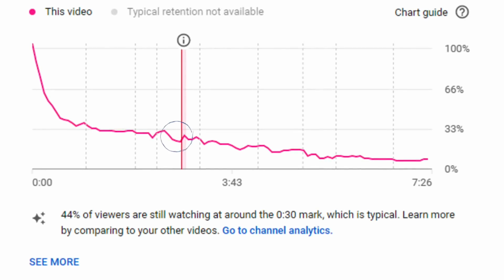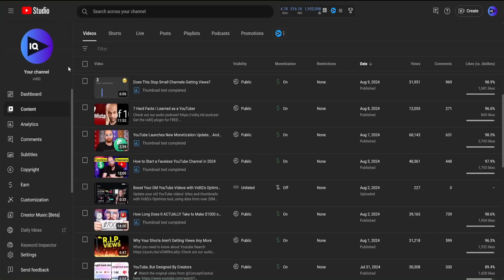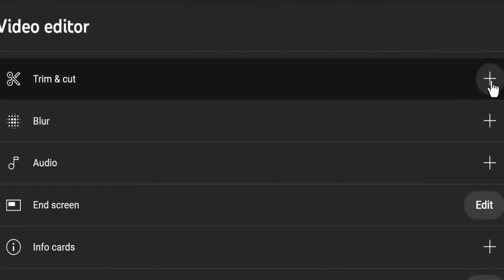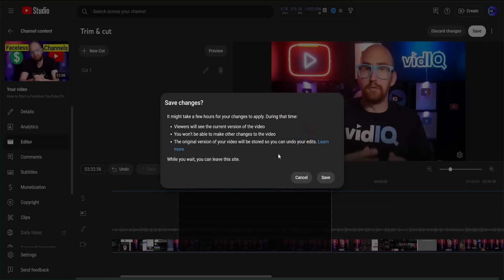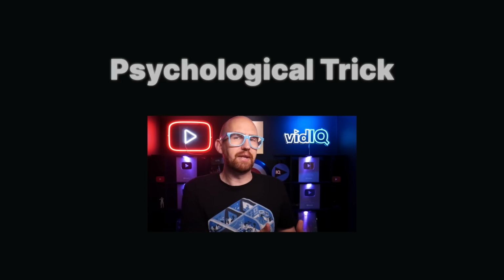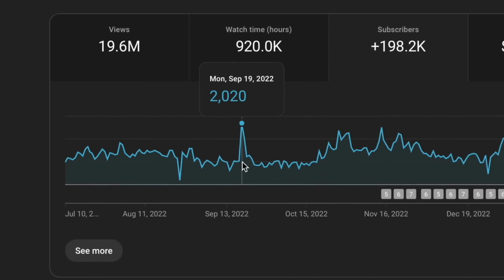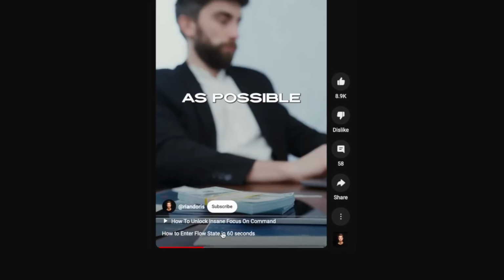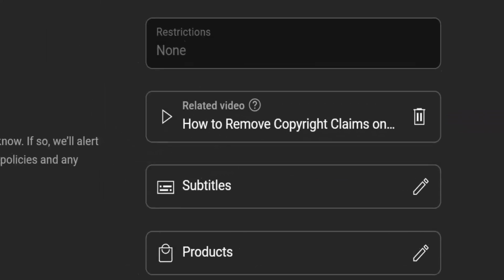4 HIDDEN YouTube Features That Will DOUBLE Your Subscribers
Copy this: "?sub_confirmation=1"

What if you could DOUBLE your YouTube subscribers gained from videos with just a few minutes of work? Here's 4 ways to do it now!

⏱️⏱️VIDEO CHAPTERS⏱️⏱️
0:00 - You can double your subscribers
0:51 - Feature 1 that doubles YouTube subscribers
4:15 - Feature 2 that doubles YouTube subscribers
5:35 - Feature 3 that doubles YouTube subscribers
8:40 - Feature 4 that doubles YouTube subscribers